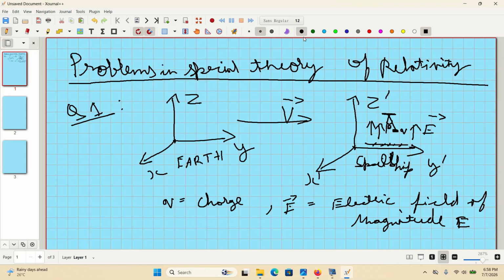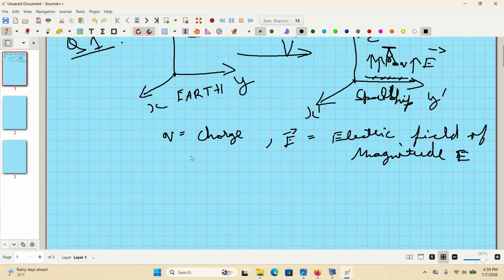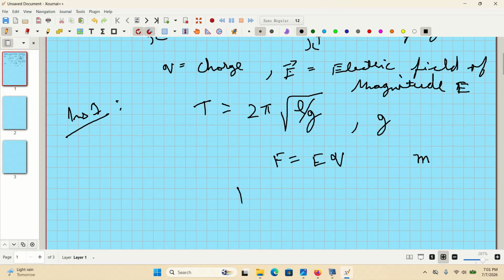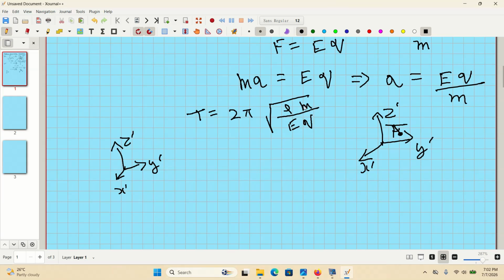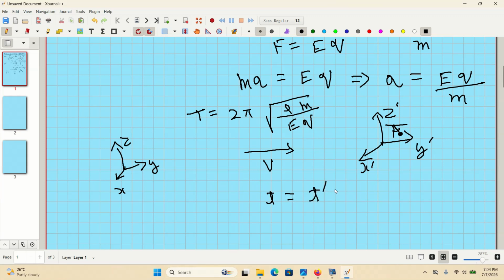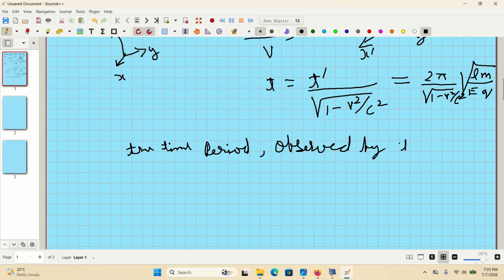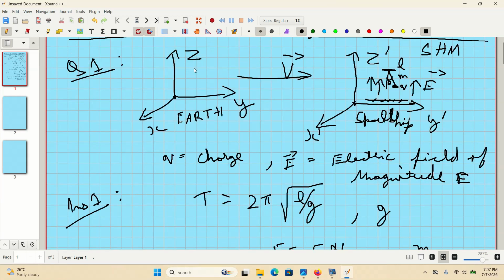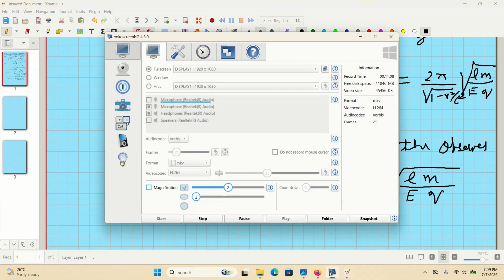Special Relativity Problem 1